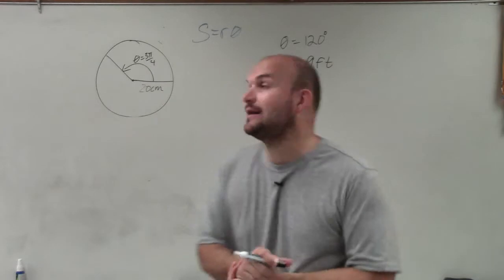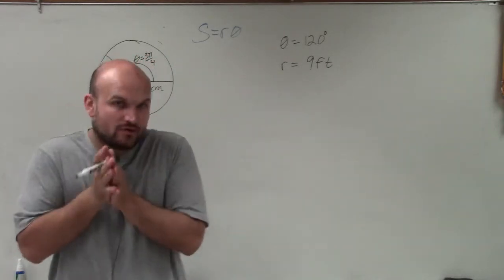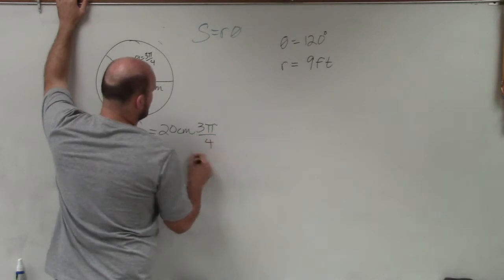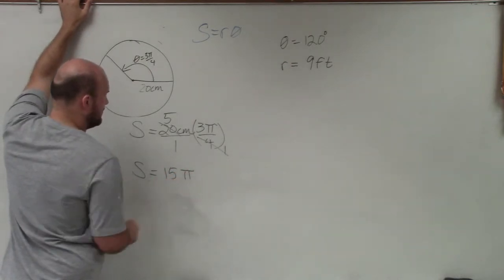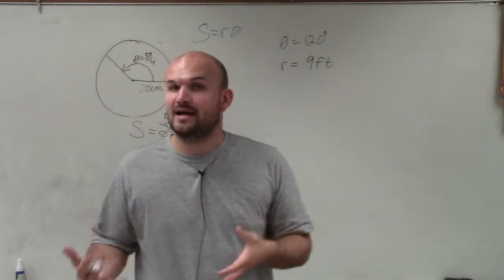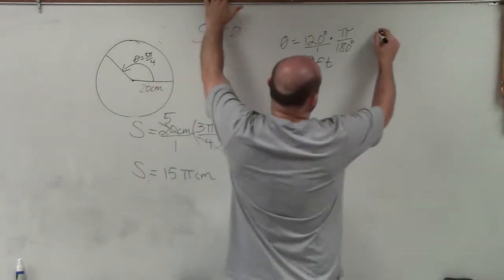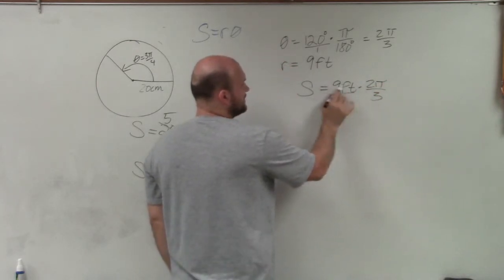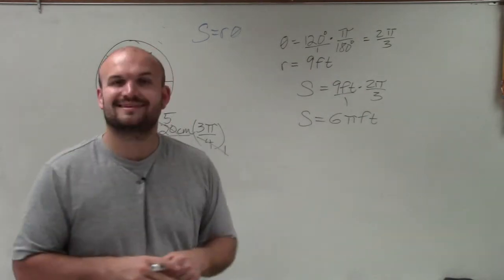Master how to determine the arc length with given theta and the radius